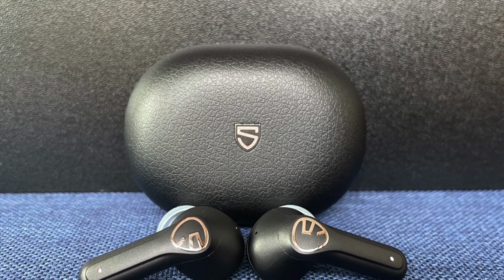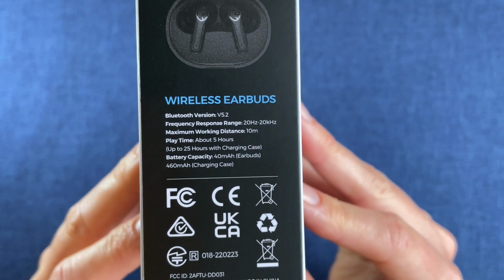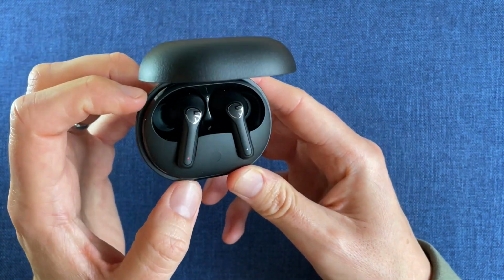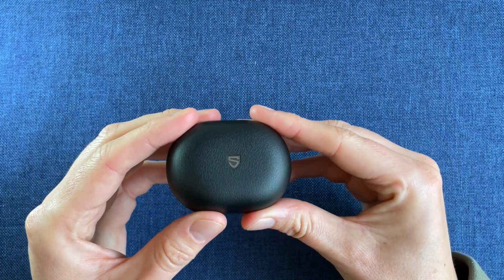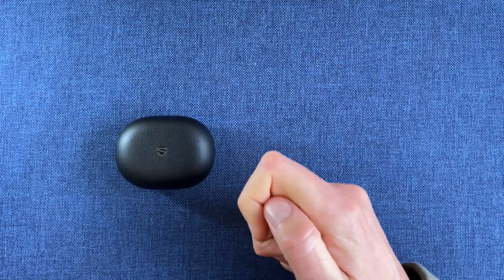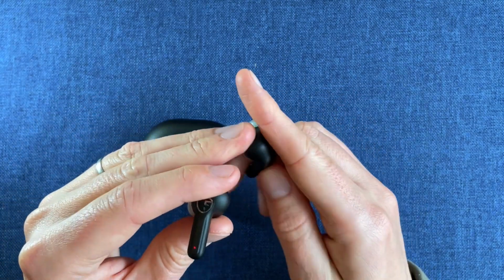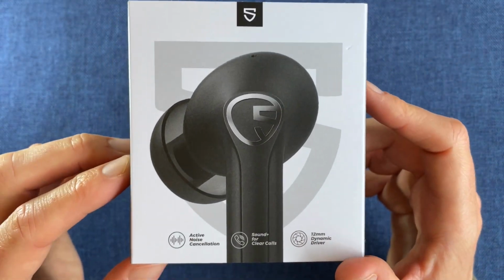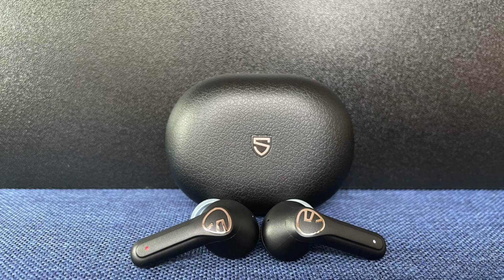Has Soundpeats Done It Again?! 🤯 Soundpeats Life True Wireless Review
Soundpeats are back with a brand new pair of true wireless earbuds, the Soundpeats Life. You may be wondering whether this is an upgrade or downgrade when compared to some of Soundpeats’ other recent releases… Watch until the end to hear my verdict!